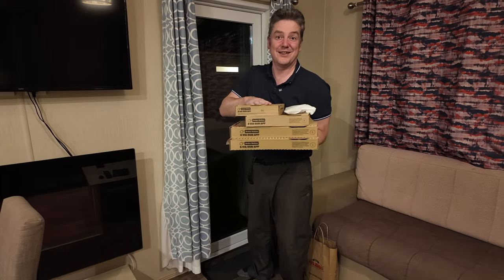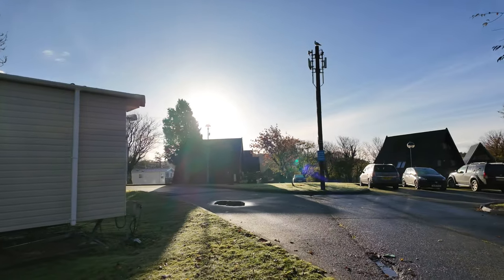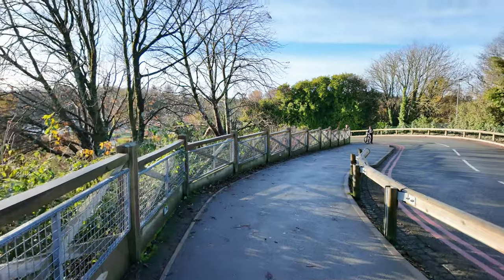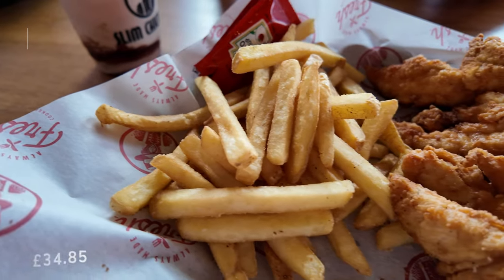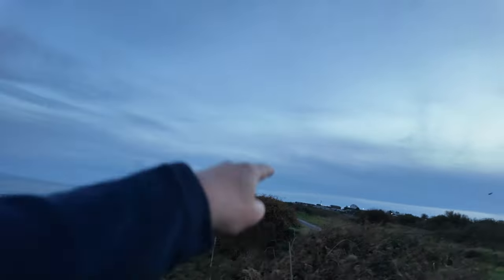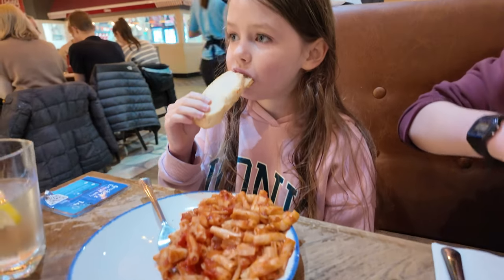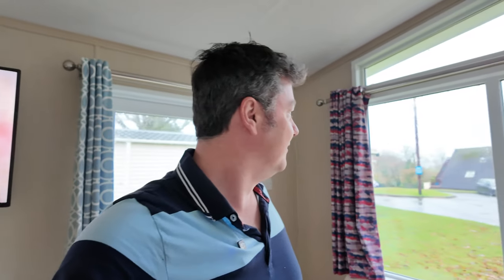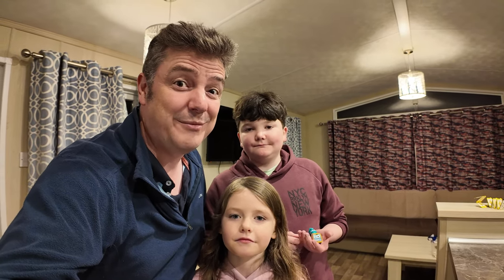HAVEN HAFAN Y MOR - Family Weekend Away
Join us as we spend the weekend at Haven Hafan Y Mor in North Wales. At Haven's Hafan Y Mor site at Pwllheli we stay in a Bronze Caravan with 3 bedrooms and had a great family weekend.

Arriving on Friday evening we quickly order Papa Johns Pizza to our Caravan using the Haven Serve App, due to the rain we stay in the caravan until the next morning.

Saturday morning is glorious sunshine so we spare no time and explore the Hafan Y Mor park. We start in the boardwalk area and look around the arcade before walking over the bridge towards the Dragon Lakes area. Here we see the activities that we will be doing later in the day such as the climbing wall and dragon boat pedalos.

We then walk back over the bridge and go to the swimming pool for about an hour and a half. After we finish swimming we have lunch at Slim Chickens, Holly has the chicken wings, Matthew has chicken tenders and I have the classic chicken burger. It tasted really good although a little expensive.

We go back to the caravan for a bit where I film a full tour of our bronze caravan.

After a rest we go on the climbing wall followed by the pedal boats and then walk to the nearby beach.

We go for our evening meal at the Coast House Restaurant, I have the mixed grill, Matthew has scampi and chips and Holly has lasagna.

After diner we go for another walk around Haven Hafan Y Mor before heading back to the caravan.

On Sunday the weather takes a turn for the worst and it mains most of the day.

First we go swimming again and then have Sunday Lunch at the Coast House Restaurant followed by ice cream and milkshakes at the Cakery.

Due to the weather we had to cancel our adventure golf and aerial adventure and spent most of the day in the caravan.

When the father got better we ventured our to explore again looking for old remnants of Butlins Pwllheli that used to be here, we found the old train station.

We go to the Cove theatre area and have fish and chips before leaving Hafan Y Mor and driving home.

Filmed on DJI Osmo Pocket 3.

Unlike most YouTubers I don't want money from you via Patreon, I make these videos for fun not for profit, but if you feel like you want to donate anything please consider giving to charity instead:

Content:
00:00 Introduction
00:21 Papa Johns Pizza at Hafan Y Mor
01:51 Saturday at Hafan Y Mor Haven
02:21 Tour of Haven Bronze Caravan at Hafan Y Mor
06:19 Tour of Haven Hafan Y Mor
19:21 Slim Chickens at Haven Hafan Y Mor
21:52 Walking back to Caravan
22:40 Climbing Wall at Haven Hafan Y Mor
23:31 Peddle Boats at Haven Hafan Y Mor
25:25 Walking to the Beach at Haven Hafan Y Mor
28:14 Evening meal at the Coast House Restaurant at Haven Hafan Y Mor
30:41 Going swimming at Haven Hafan Y Mor
32:34 Sunday Lunch at the Coast House Restaurant Haven Hafan Y Mor
33:52 The Cakery at Haven Hafan Y Mor
35:09 Raining at Haven Hafan Y Mor
38:29 Relaxing in the Caravan at Haven Hafan Y Mor
39:54 Arcade at Haven Hafan Y Mor
41:18 Searching fro the old Butlins train station at Haven Hafan Y Mor
42:06 Fish and chips dinner at the Cove in Haven Hafan Y Mor
45:57 Thank you for watching